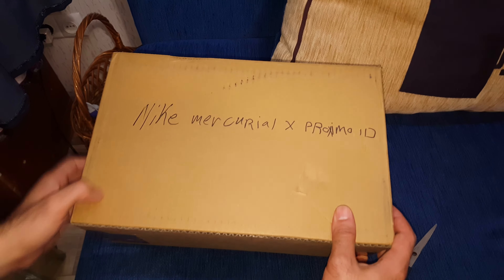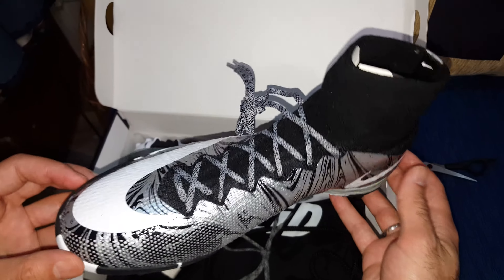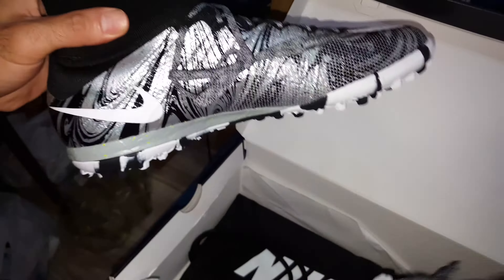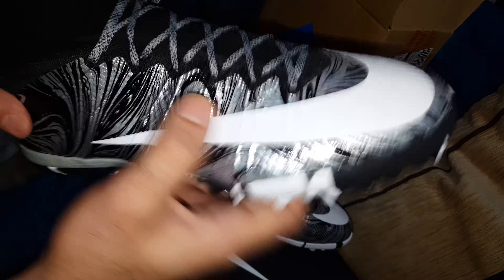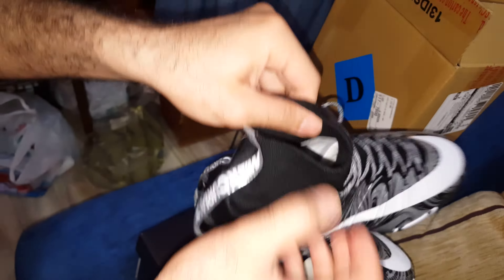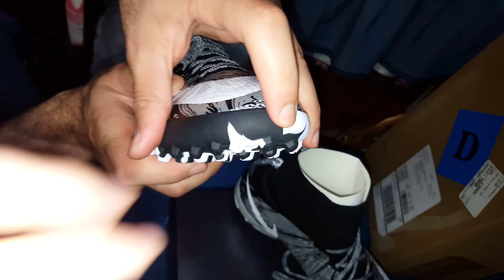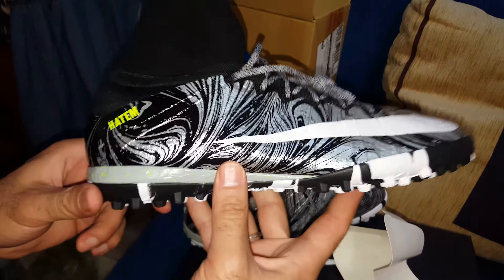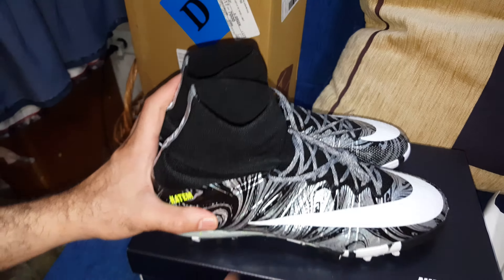NIKE Customize MercurialX Proximo ID 2017 Soccer Shoes . Unboxing & View , Especial Edition For Me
NIKE Customize MercurialX Proximo ID 2017. Unboxing & View , Especial Edition For Me , Same As C.Ronaldo performance ( Hatem.Ali ) its so great Soccer Shoes but have only one issues that is not wide not all ppl have thin foot so its really bother me so much in playing